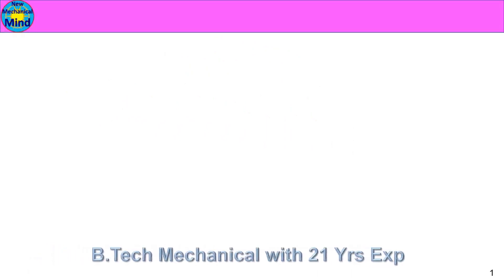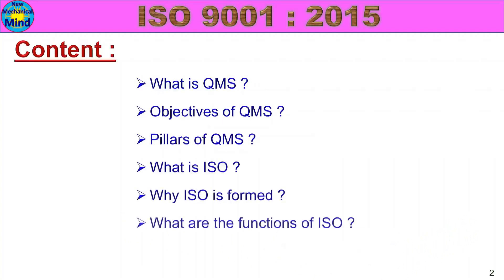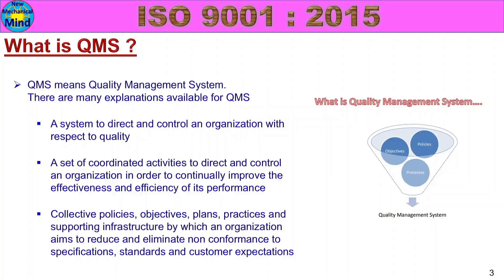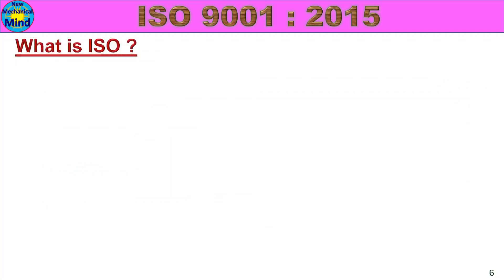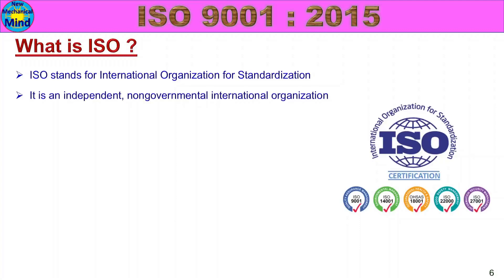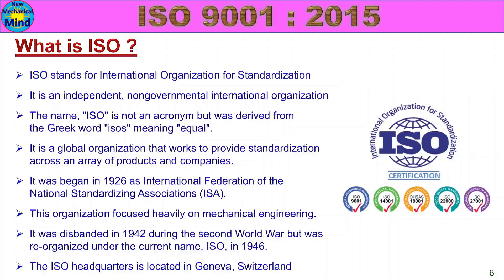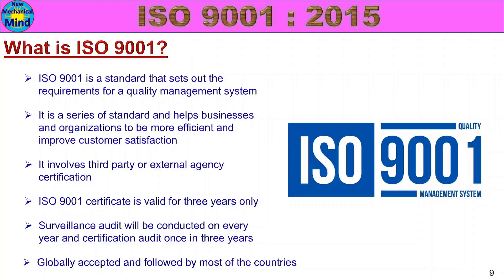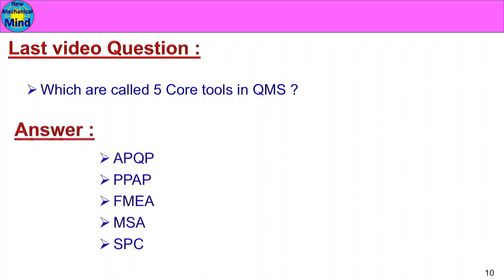ISO 9001 2015 ? Part-1 | Quality Management System| QMS | explained in tamil | New mechanical mind